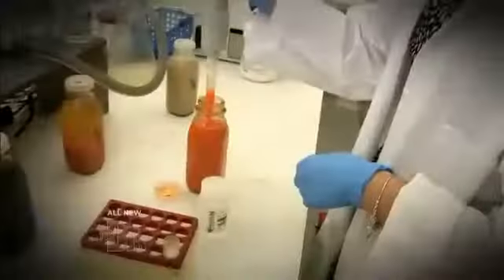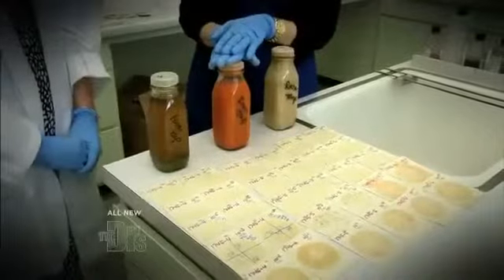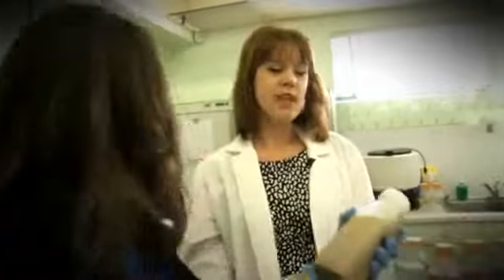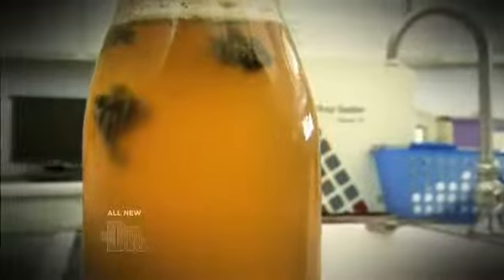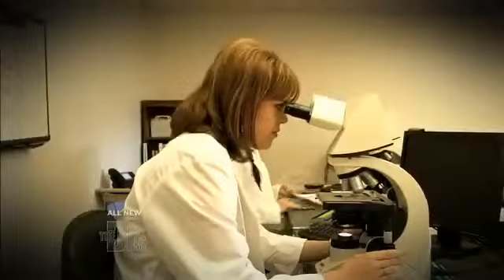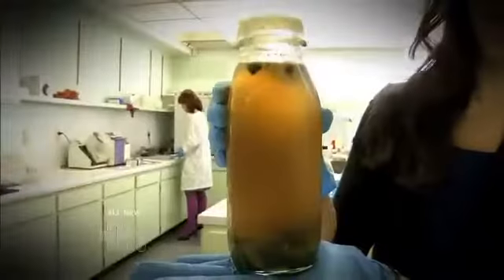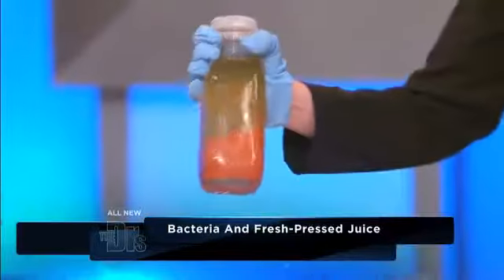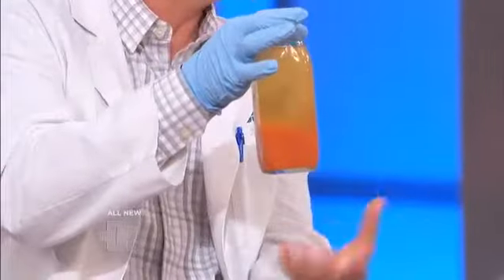HEALTH HAZARDS OF UNPASTEURIZED JUICES